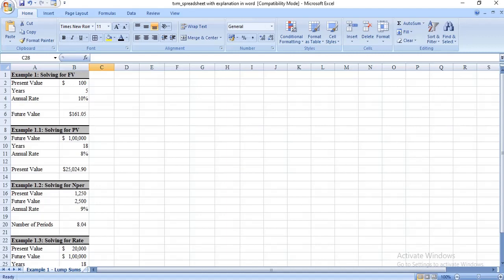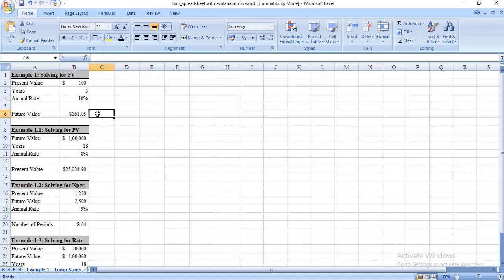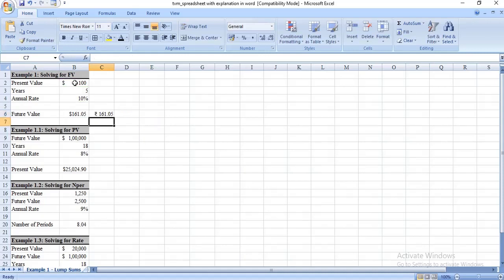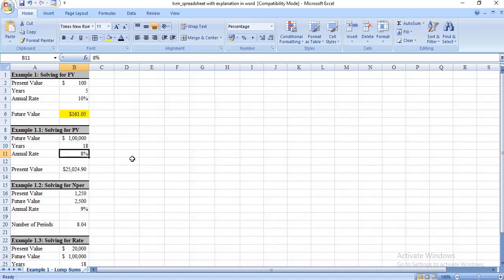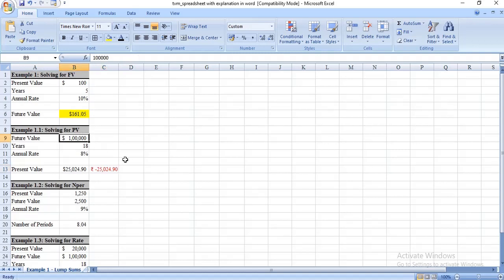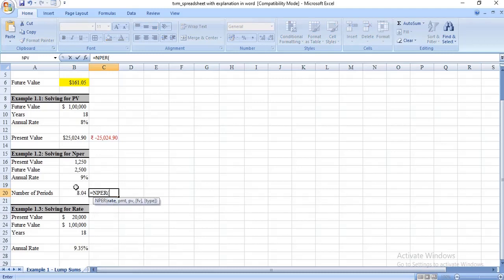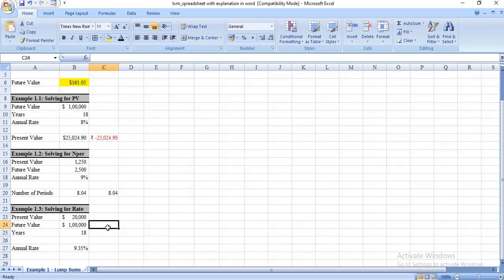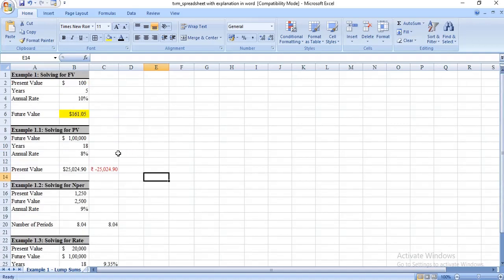TVM in Excel_Part 1